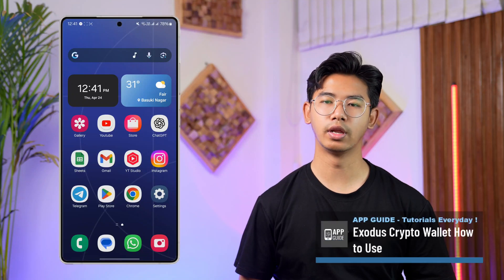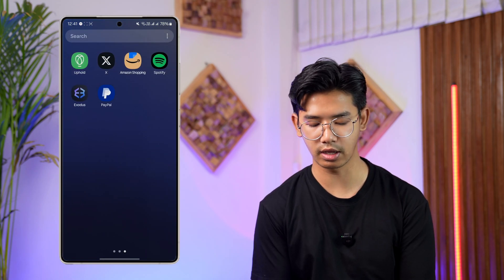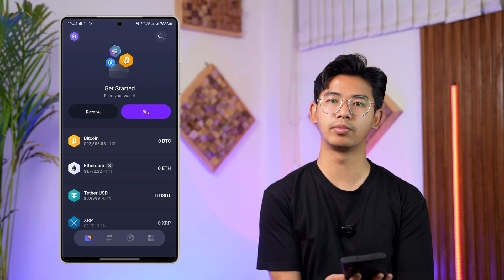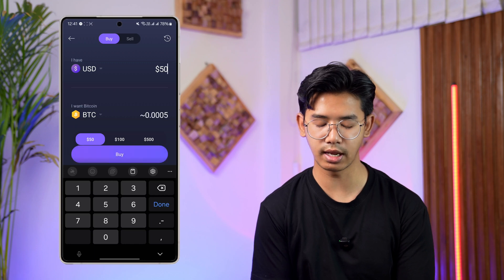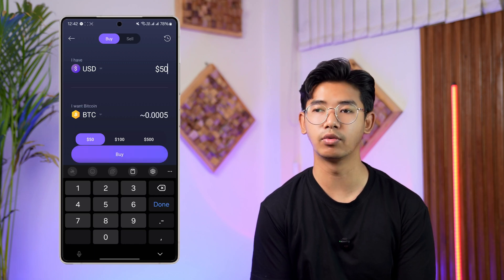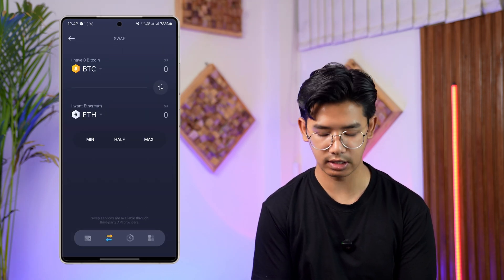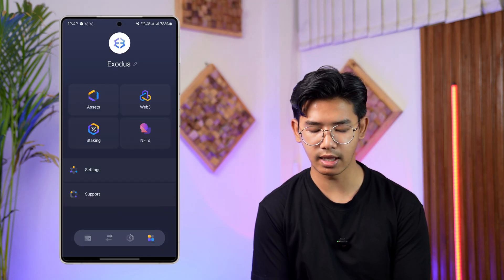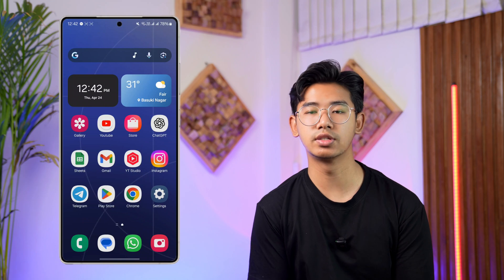Exodus Crypto Wallet How to Use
The Exodus crypto wallet is a beginner-friendly platform designed for storing, managing, and exchanging cryptocurrencies easily. In this video, we guide you through the basic steps of using the Exodus wallet app. First, it's important to have the Exodus application installed and your wallet already set up. If you haven't done so yet, you can download it from the official

Once you launch the app, the home screen presents you with options like 'Receive' and 'Buy.' To receive cryptocurrency, you simply tap the 'Receive' button, select the asset you want, and share your unique receiving address with the sender. If you prefer to purchase cryptocurrency, you can tap the 'Buy' option, enter the necessary details, and complete your transaction directly through the app.

At the bottom of the app interface, tapping the arrow icon gives you access to the 'Swap' feature, allowing you to exchange one cryptocurrency for another without needing an external exchange. If you tap the square-like icon, it leads you to your account section where you can manage your portfolio, adjust settings, and explore additional features like staking, Web3 apps, and NFTs.

This walkthrough focuses on giving you a foundational understanding of how to navigate and utilize the core features of the Exodus crypto wallet. Whether you are sending, receiving, swapping, or simply managing your assets, Exodus provides a clean and secure experience.

Timestamps:
0:00 Introduction
0:11 Launching the Exodus app
0:24 Receiving cryptocurrency
0:35 Buying cryptocurrency
0:45 Swapping cryptocurrencies
0:52 Account settings overview
1:04 Final overview
1:08 Conclusion